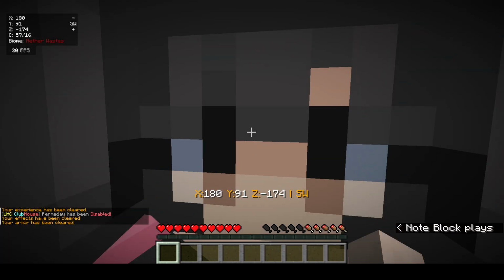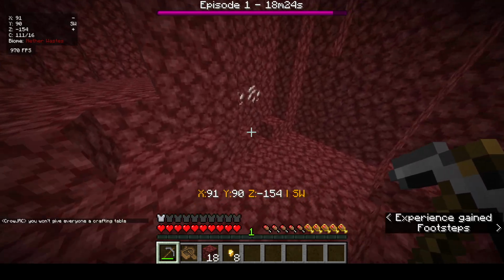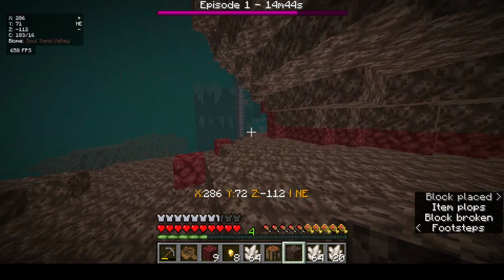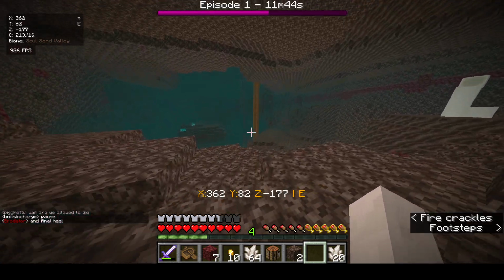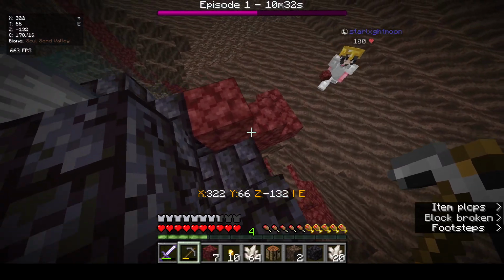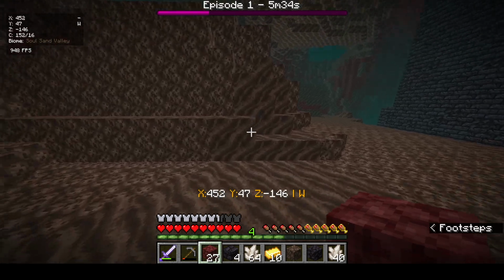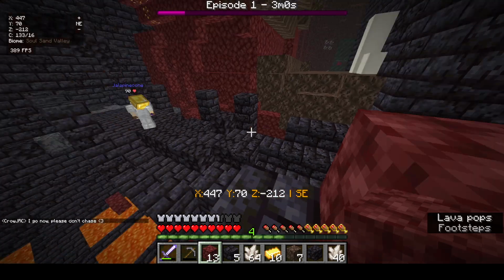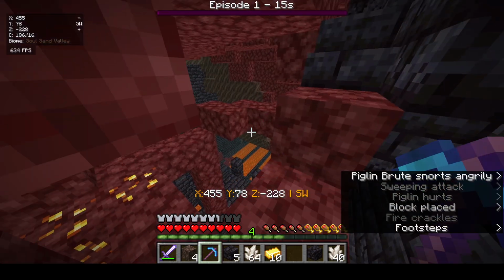Nuclear UHC Season 23 Episode 1